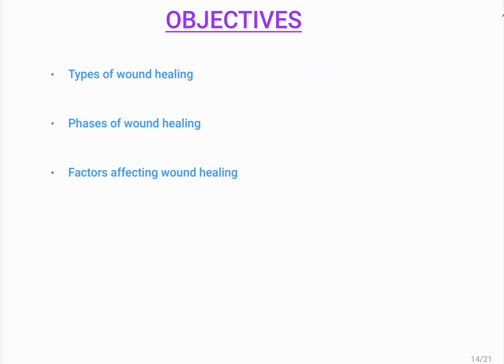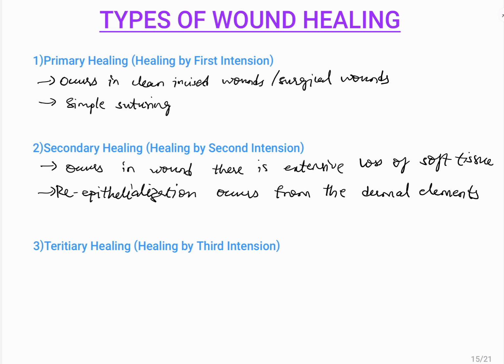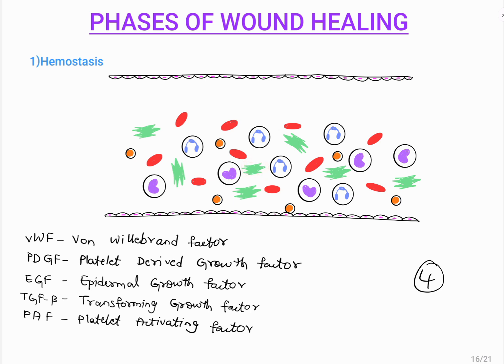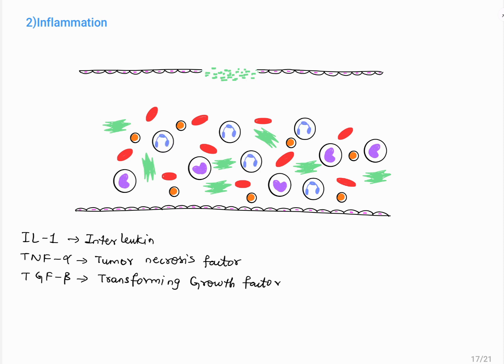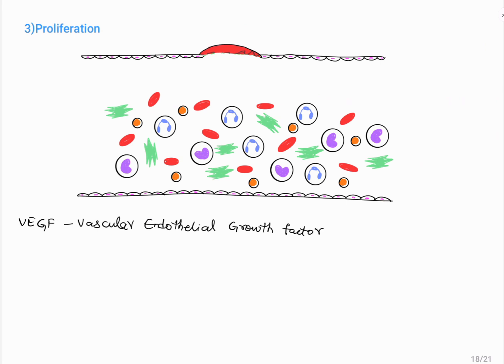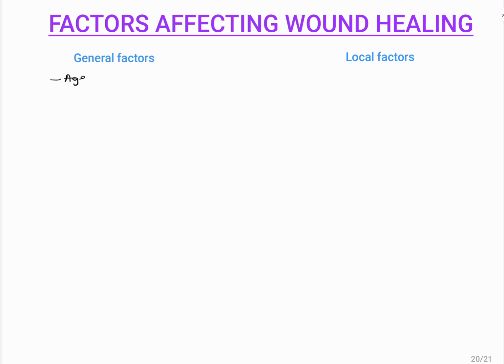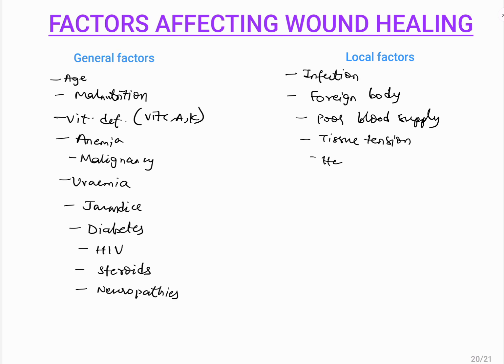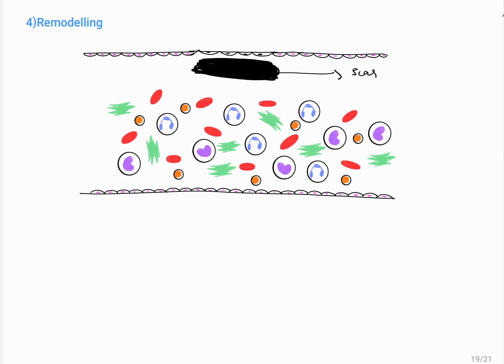WOUND HEALING | WOUND AND WOUND HEALING PART-2 | GENERAL SURGERY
Wound Healing
Wound and Wound Healing Part - 2
General Surgery
MBBS Freaks and MEDeaze